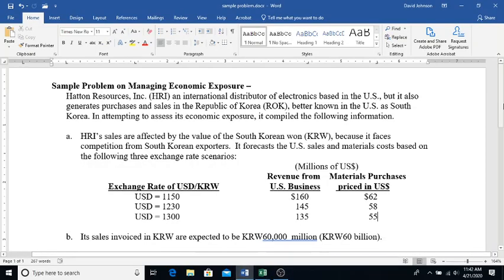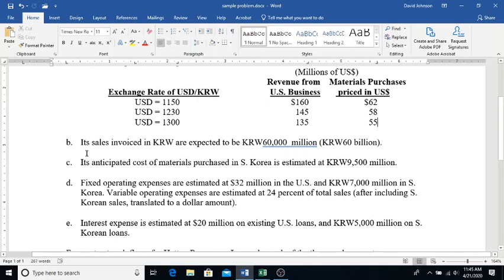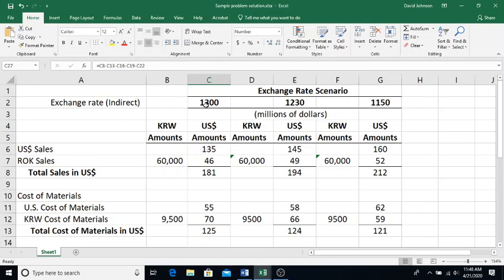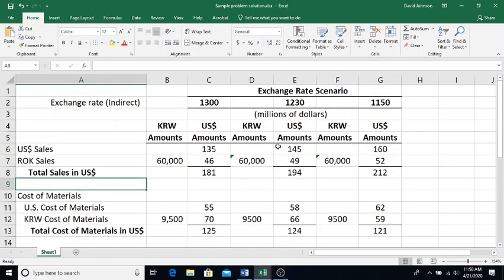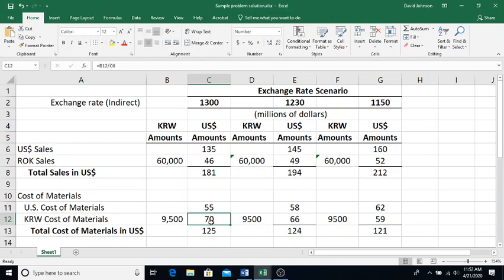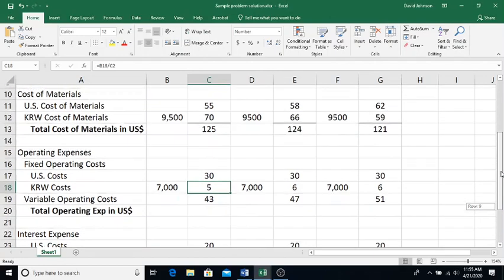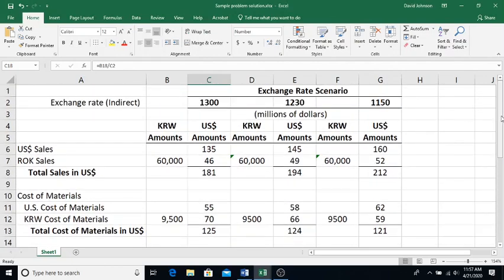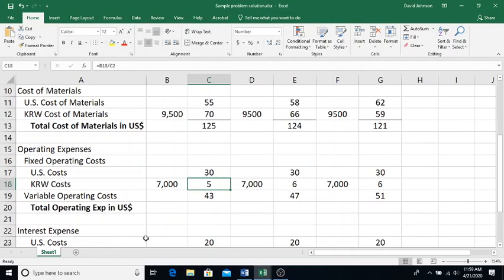International Finance; Ch 12 Sample Problem on Managing Economic Exposure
This video accompanies a sample problem tied to Ch 12 in the Madura "International Financial Management" text, the Hatton Resources, Inc (HRI) problem.